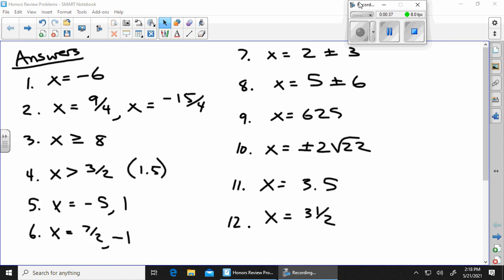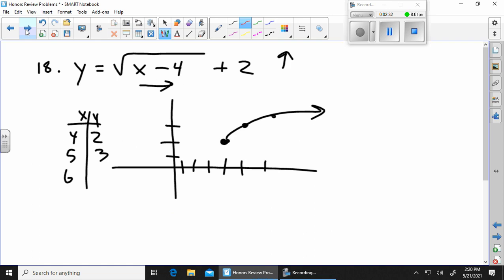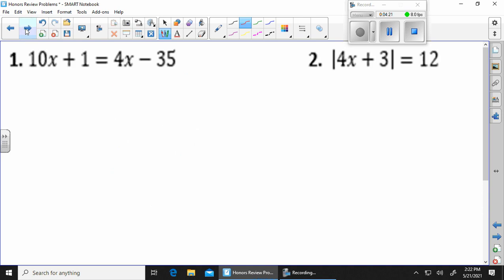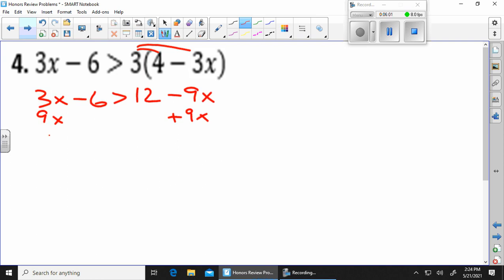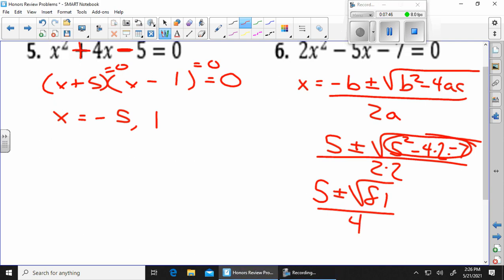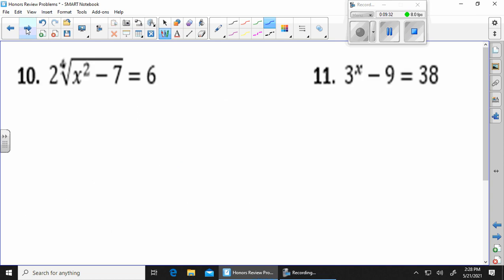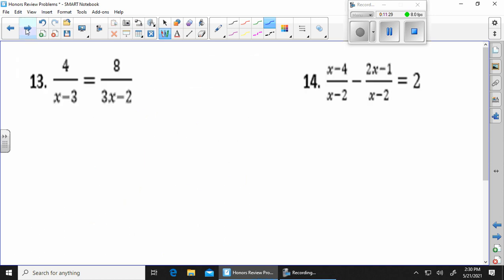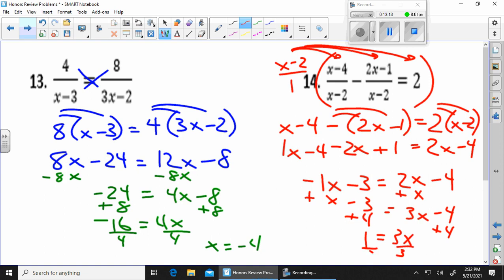Video Final Review #1 Answers